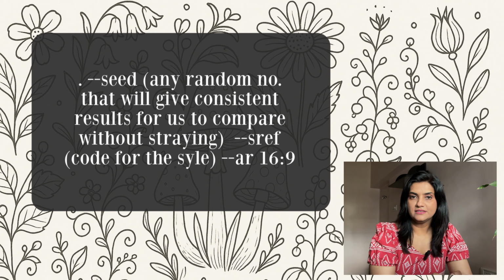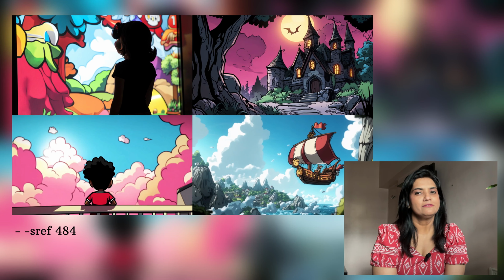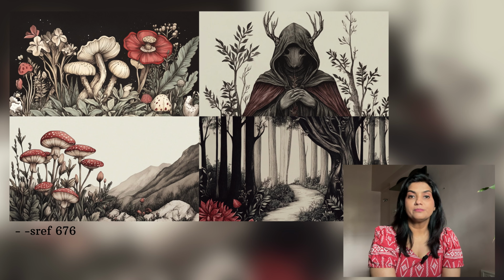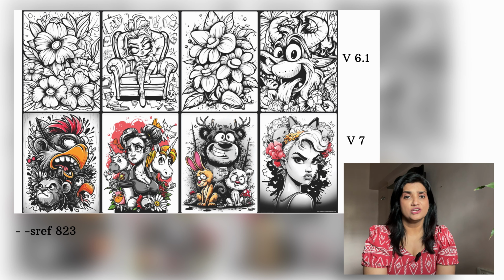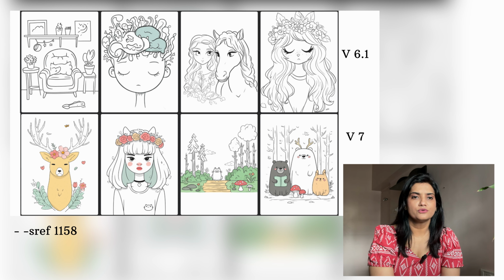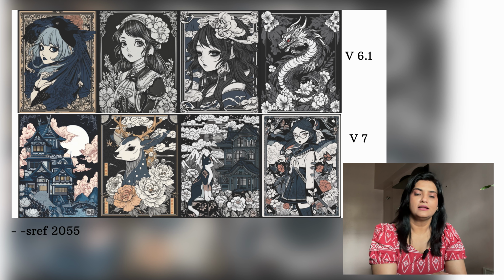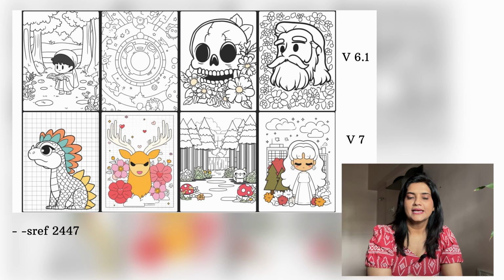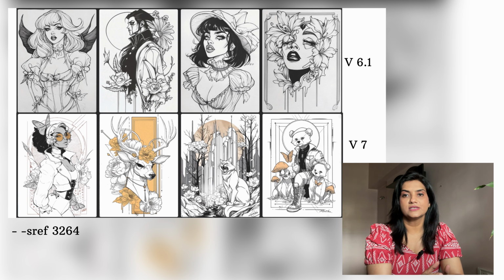Top 10 Midjourney SREFs for Coloring Book Pages | AI Line Art Masterclass - Version 6.1 - -sv 4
Unlock the full power of Midjourney’s SREF styles to create stunning black-and-white coloring book pages! In this interactive and fun 10-minute guide, Version 6.1, activate theses codes using --profile roas28e --sv 4

Design Gypsy walks you through the Top 10 SREF codes that produce clean, professional-grade line art perfect for coloring books, activity sheets, planners, and printable merch.

Whether you’re designing for kids, mindfulness books, or fantasy fans, these SREFs will give your AI prompts the perfect aesthetic every time.

🎨 What you’ll learn:
What SREF styles are and how they work in Midjourney
Best SREFs for coloring page aesthetics
Prompts to create mandalas, cartoons, florals, fantasy art & more
Tips to prep your AI-generated art for print or digital

🧠 Perfect for:
Coloring book creators
Printable product designers
Digital artists using Midjourney
AI art hobbyists

👇 Drop your favorite SREF prompt in the comments and we’ll feature it in a future episode!